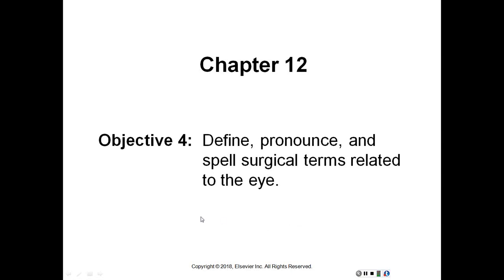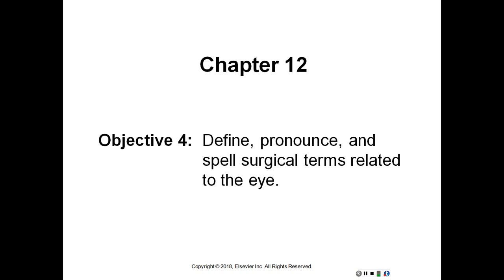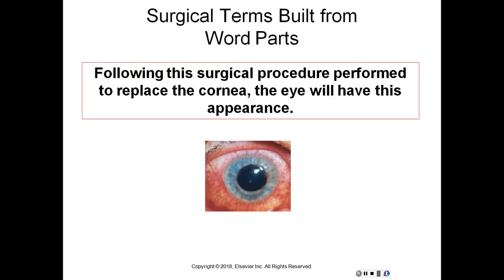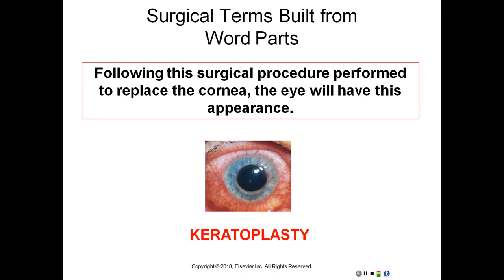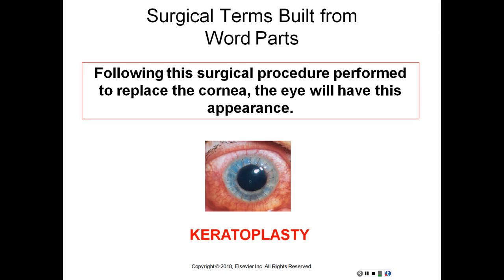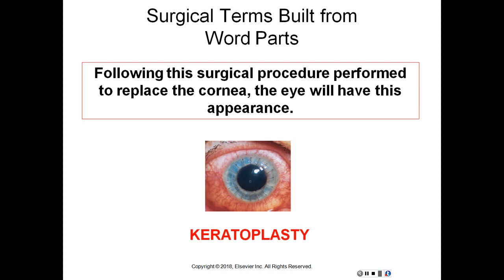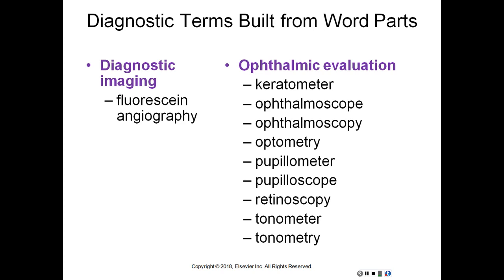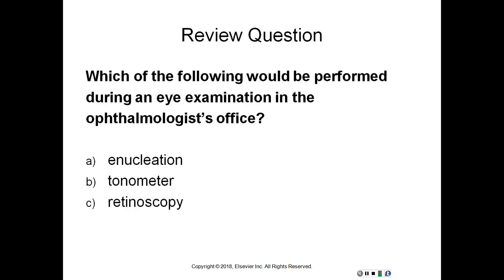Chap 12, pg 482